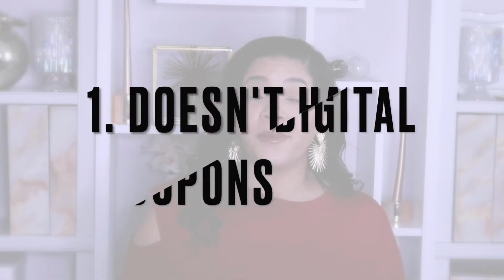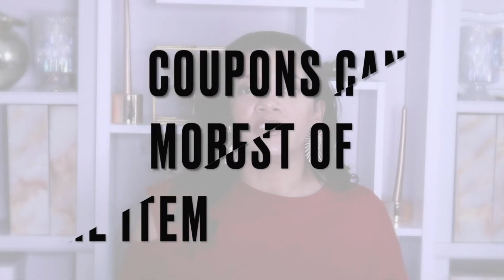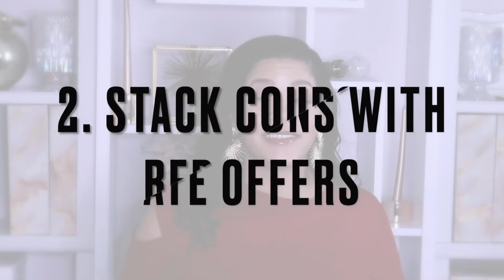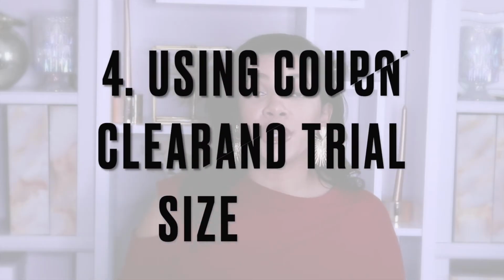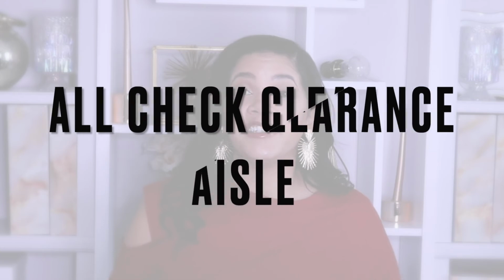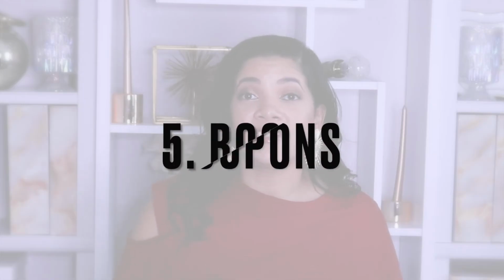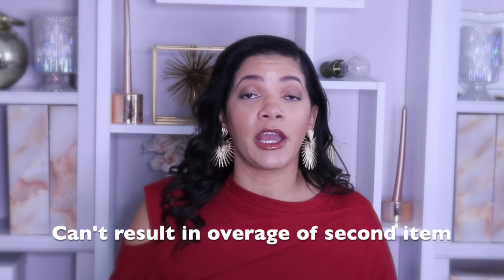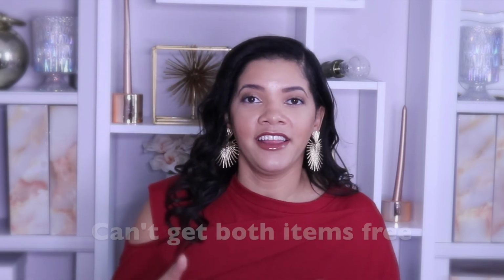INFLATION COSTS 2022 | HOW TO COUPON FOR BEGINNERS 2022 | How to coupon at Walmart for beginners!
If you want to know how to coupon for beginners 2022, Walmart is a great place to start.  If you want to know more about how to save money 2022, Walmart deals this week, Walmart couponing this week, Walmart couponing haul, Walmart ibotta haul today, Walmart money maker, then you don't' want to miss this video!

// FREE RESOURCES
Free Couponing for Beginners Masterclass:

🌟WANT TO LEARN HOW TO DO SOMETHING THAT WILL REALLY IMPACT YOUR BUDGET?🌟
Learn the ins and outs of couponing like a pro with my Coupon Craziness Course.  This course is loaded with valuable information (I cut all the fluff out, ain't nobody got time for that) to prepare you to coupon the week after you've completed the course!  If you're looking for a way to save 50% or more on household items, personal care goods and groceries, you need this online class.  If you love my channel, you will ENJOY this class.

// REBATE APP LINKS
💰  Fetch Rewards

If you purchase a product or service using a link I provide I may receive a small commission-at no additional cost to you and it will not alter you buyer experience.

Kimberly Smith
Gilberts, IL 60136

// KIM

I'm Kim a momma and a girl that like to save money.  I have been couponing for over 10 years and have saved thousands of dollars on everyday household items and groceries.  Talking about money and controlling it is often something that women shy away from.  I want to use my frugal ways and budgeting skills to help other women, moms, millennials alike.  This channel is geared towards teaching you new ways to save money, reduce expenses and get the most bang for your buck!